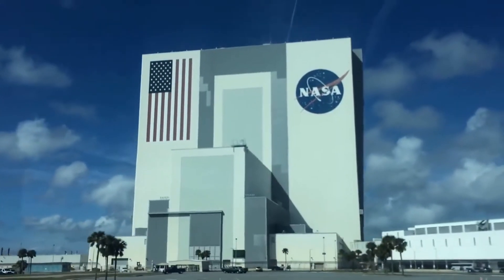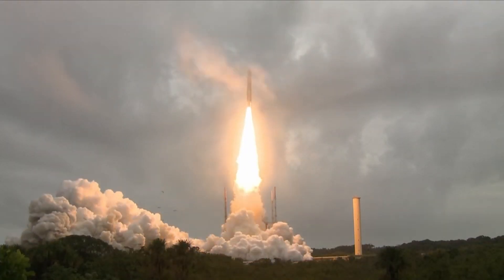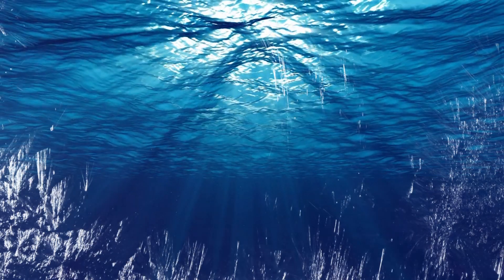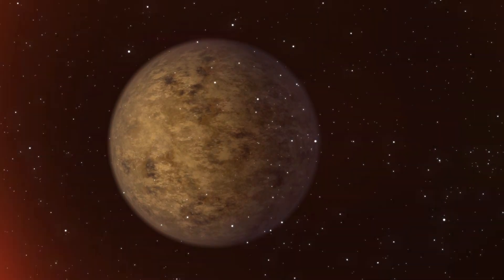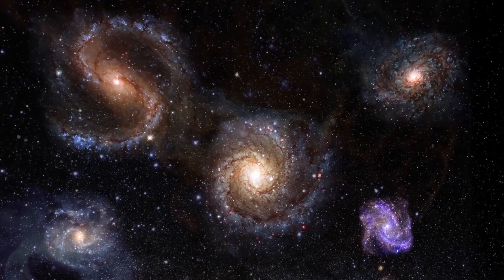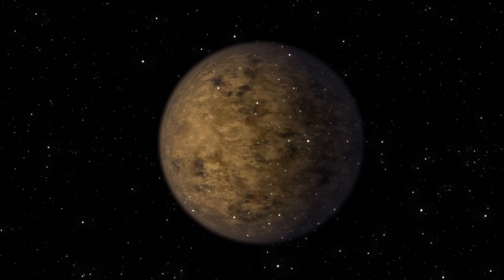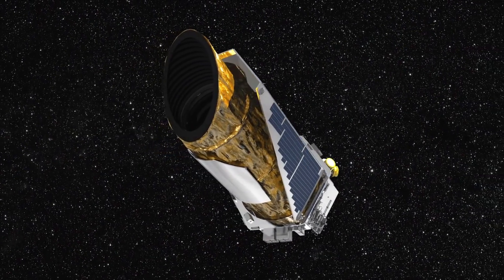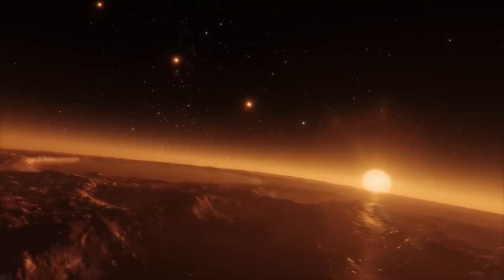NASA Just Discovered Planets Much More HABITABLE Than Earth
NASA Just Discovered Planets Much More HABITABLE Than Earth. In this video, we go over NASA Just Discovered Planets Much More HABITABLE Than Earth.

The Universe is Stranger Than We Imagine: The Most Terrifying Things in Space